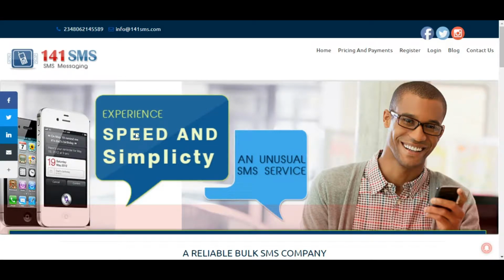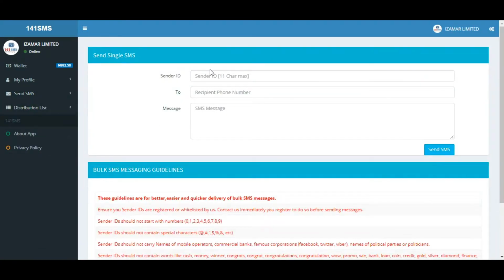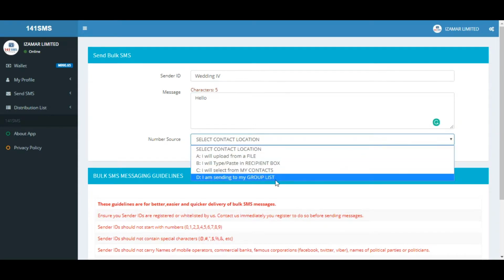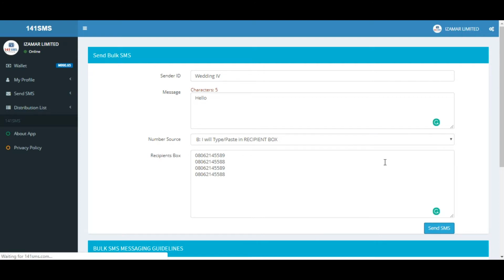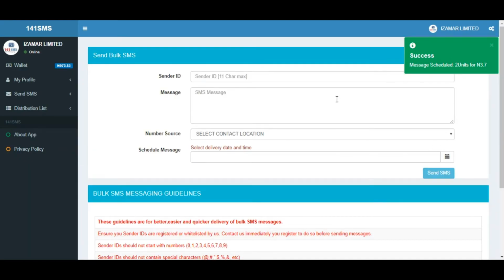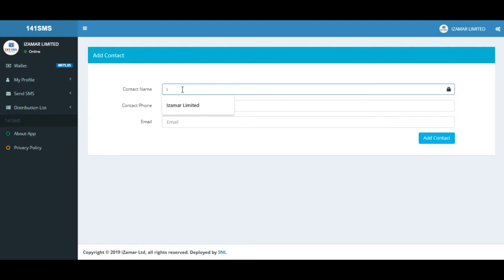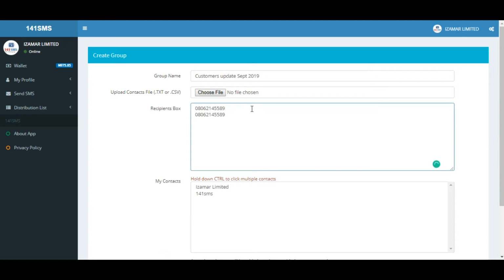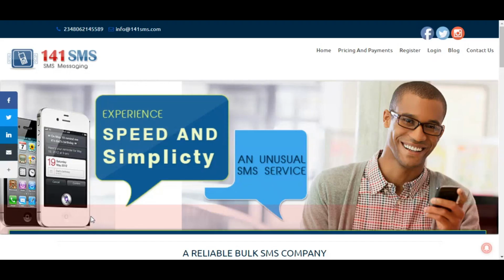BULK SMS PROVIDER: HOW TO USE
BULK SMS PROVIDER
A bulk SMS provider gives you the platform to send thousands of messages to your contacts at once. This can be for marketing purposes, reaching out to church members, wedding invitation etc. We all use mobile phones every day, so the information sent directly to a mobile phone by bulk SMS message will get a lot of attention. That is why people resort to using a bulk SMS provider to give them access to the bulk SMS platform.

The importance of Bulk SMS Service to an entrepreneur or organizations cannot be overemphasized.